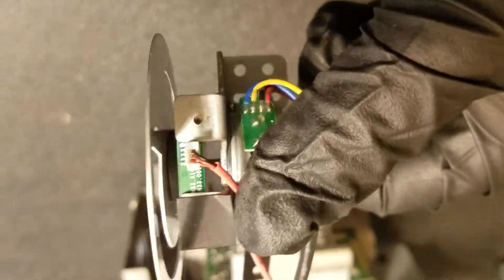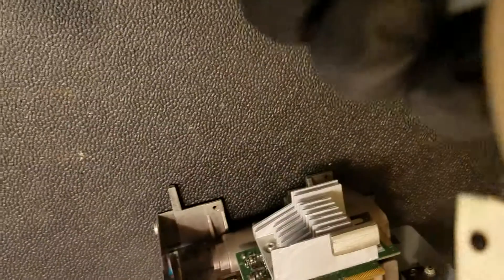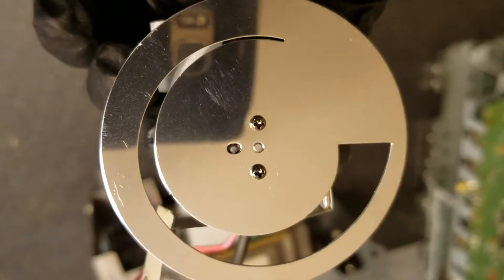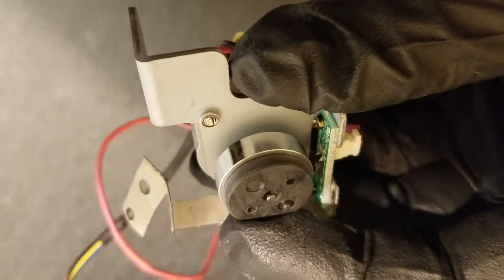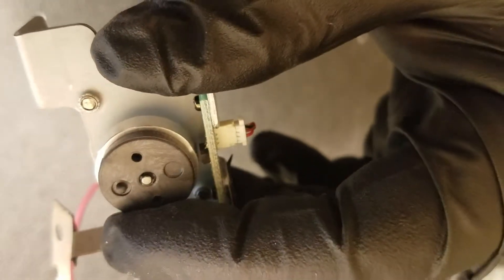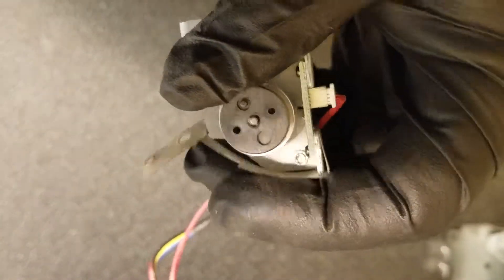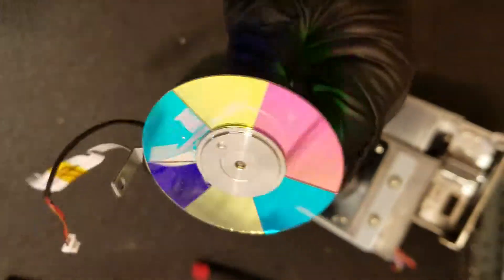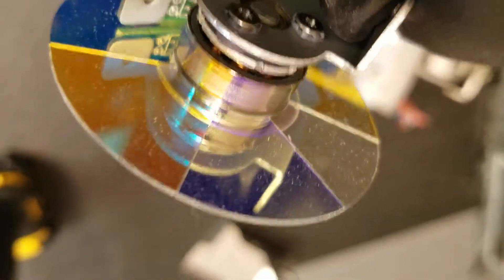BenQ W6000 Iris Overview and Explanation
Unlike shutter type Iris', this rotary iris uses a progressively smaller slit in the metal to limit the amount of light in relation to the color wheel.  The smaller the slit, the less the light.  This iris was suspect in a W6000 that was not lighting it's lamp. After cleaning and re-assembly the Iris proved fine.